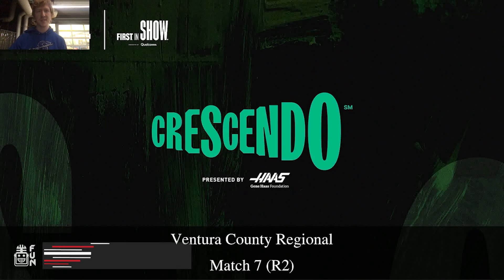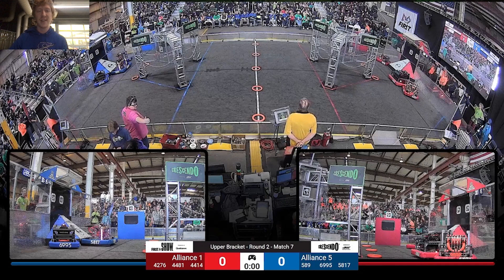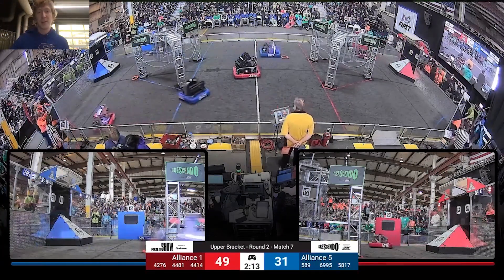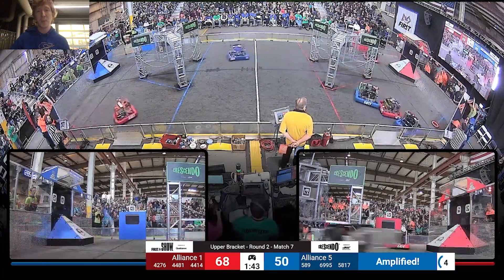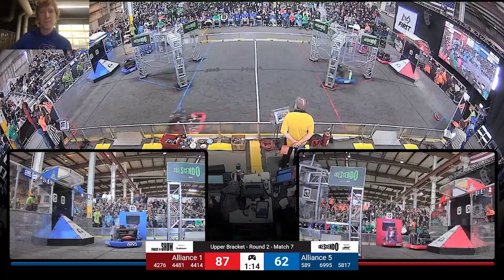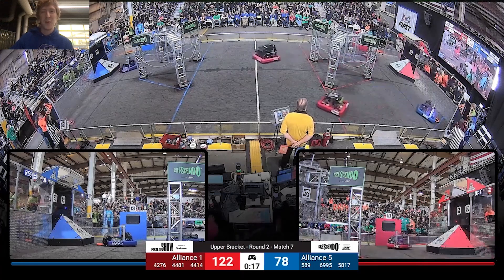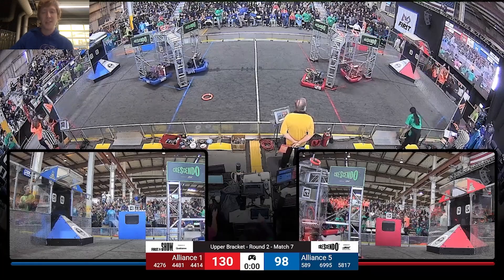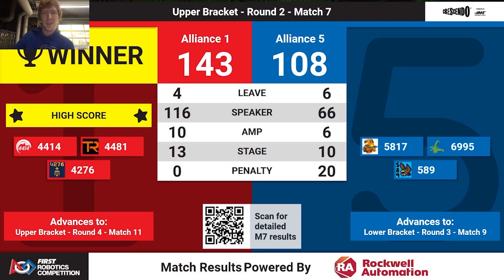143 Points | FUNalysis Match Analysis | Ventura County Playoff 7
Ryan from FRC 6045 breaks down the strategy behind the world high un-penalized score of 143 points by the alliance of 4481, 4414 and 4276 at the Ventura County Regional Playoff Match 7.